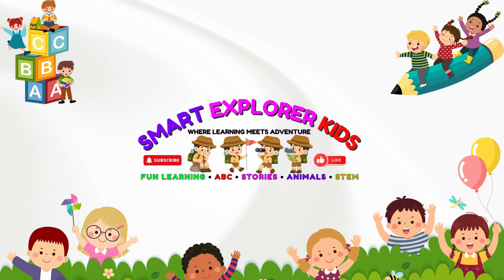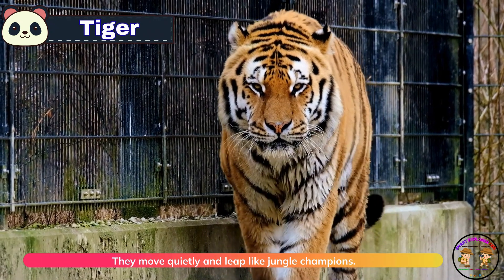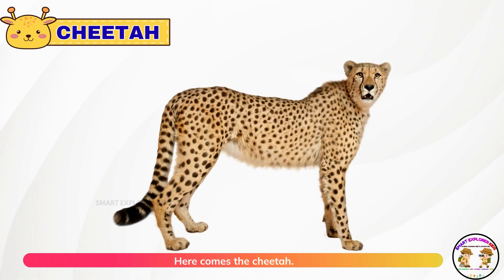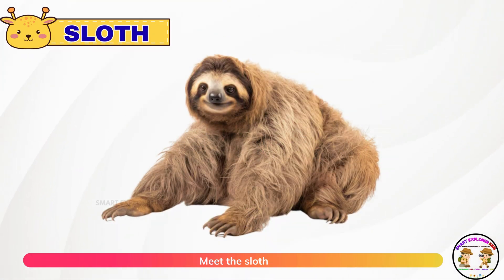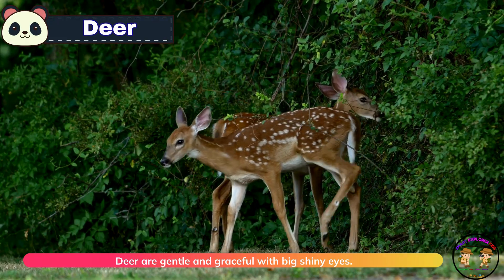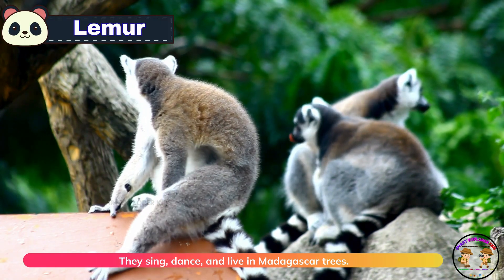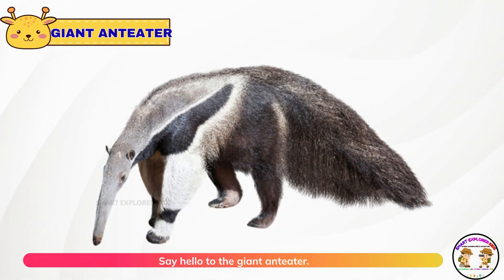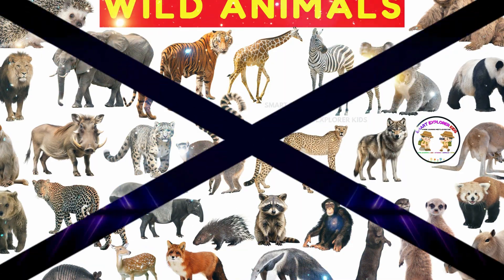30 Wild Animals for Kids 🦁 | Jungle Safari | Learn Wild Animal Names with Sounds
Wild Animals | Jungle Safari | Learn Wild Animal Names with Sounds | Animals for Kids

Welcome to Smart Explorer Kids, the fun way for children to learn in English about wild animals and jungle creatures. This educational video introduces many types of wild animals with their names and real sounds for easy and fun learning.

See and hear lions, tigers, elephants, giraffes, zebras, cheetahs, leopards, panthers, crocodiles, bears, wolves, foxes, deer, rhinos, hippos, gorillas, chimpanzees, monkeys, sloths, kangaroos, pandas, and meerkats. Discover how these animals live in jungles, forests, deserts, and savannas with exciting visuals.

Perfect for building STEM vocabulary, exploring wild animals with names and sounds, and making learning fun. Great for kids, preschoolers, and anyone curious about wildlife, jungles, and safaris.